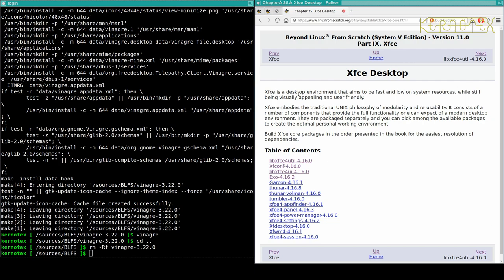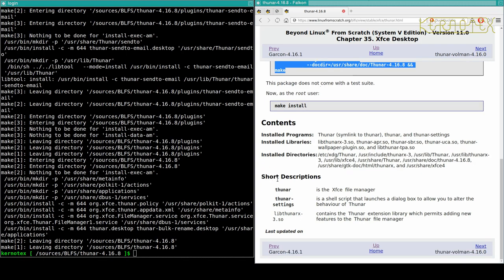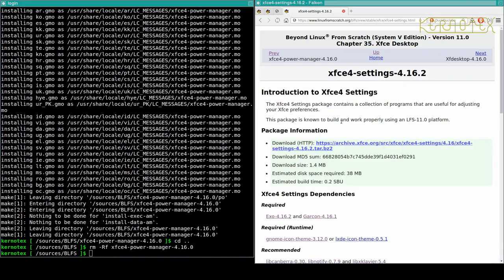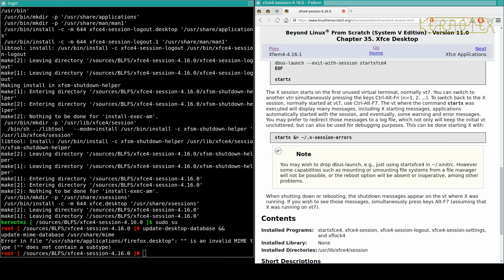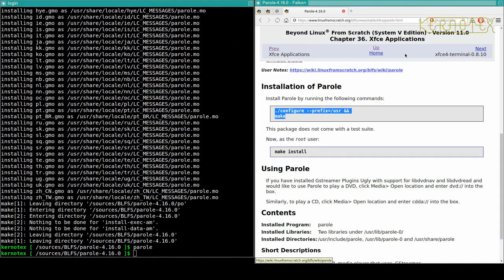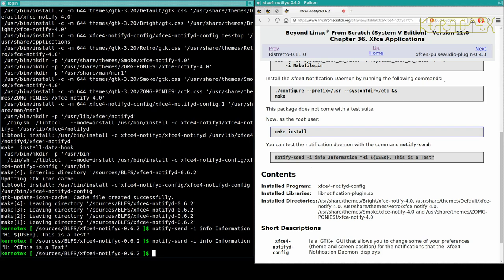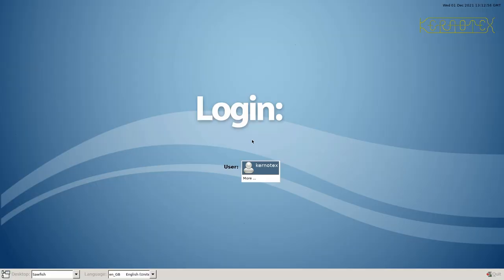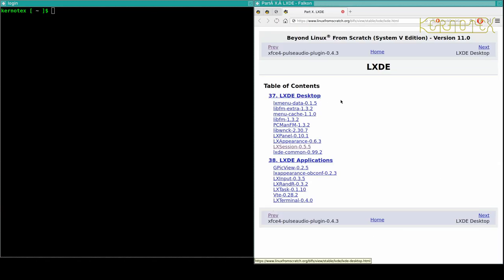96: XFCE - BLFS 11.0 on iMac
Part 96: XFCE.

The Desktop Environment XFCE is built and installed.

1. WARNING!!! I set CFLAGS and CXXFLAGS for the duration of this build as I did for my LFS 11.0 videos. However I DO NOT RECOMMEND doing this. I believe this is why this build had so many problems.

2. I did no preparation for these videos so that I could present the compiling process as a kind of 'live' session to demonstrate how a typical build might go.